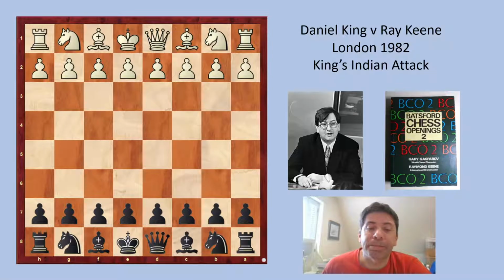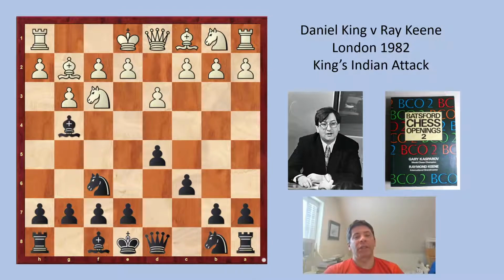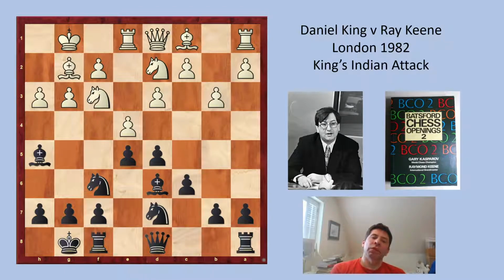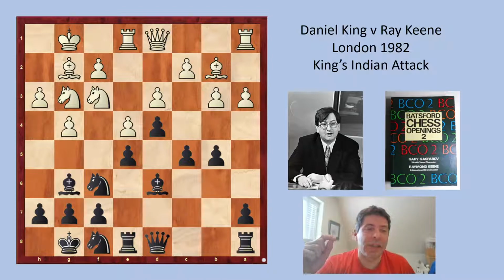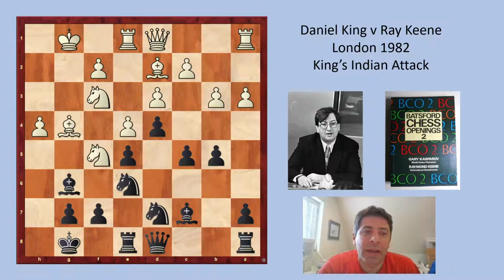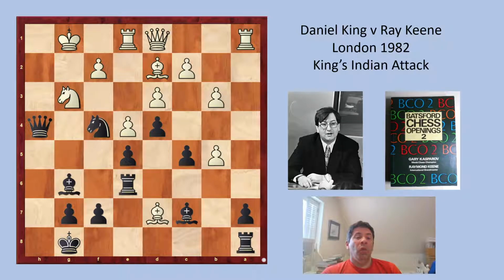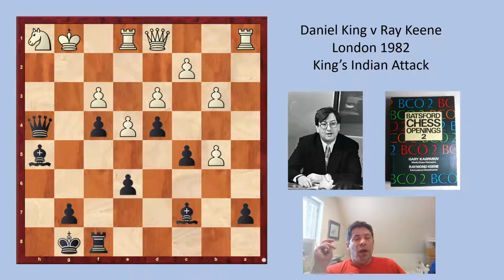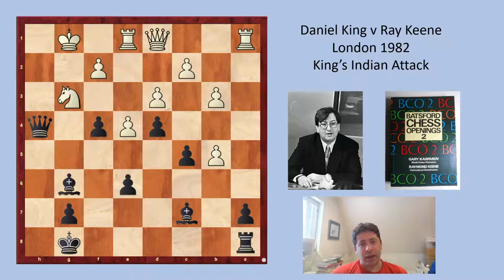Daniel King v Ray Keene London 1982 King's Indian Attack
We look at a game played between GM Daniel King and GM Ray Keene. It's a deep strategic battle and concludes with a beautiful combination.